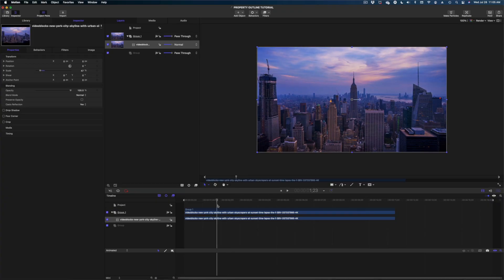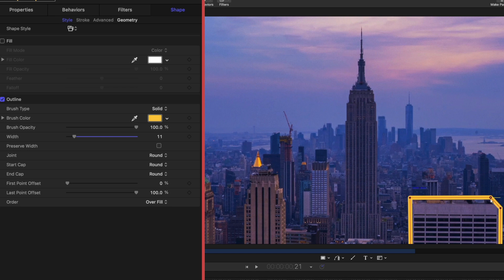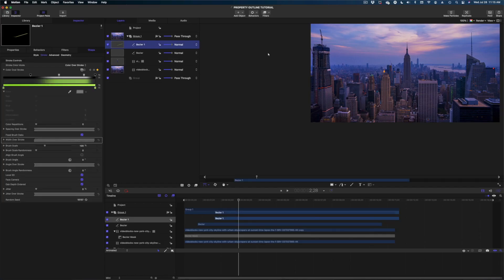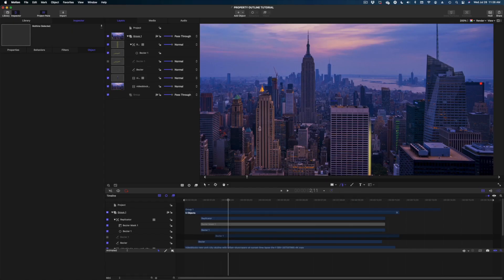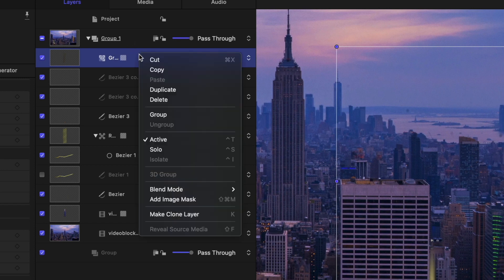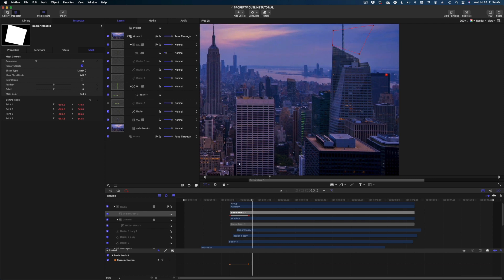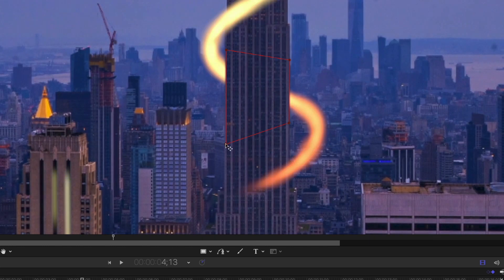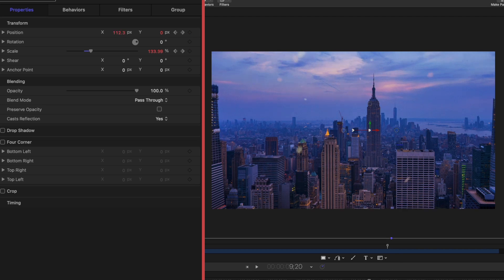Apple Motion Highlight Tutorial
In this Apple Motion tutorial, I’ll show you how to create highlight effects to take a skyline shot of New York from dull to dazzling- no plugins needed. This Apple motion tutorial incorporates beziers, shape styles. replicators and masks.

As always, this Apple Motion tutorial is step by step so you don’t miss a thing.